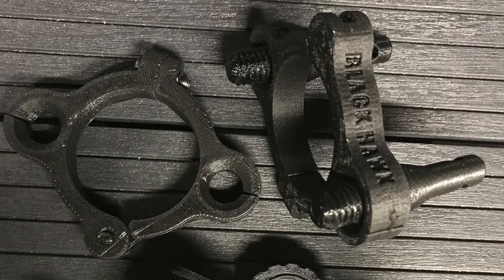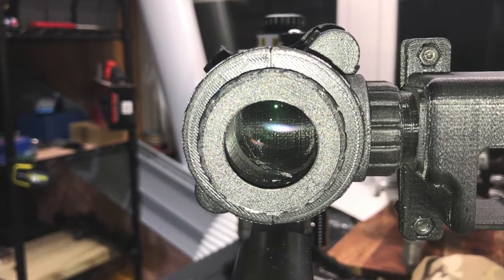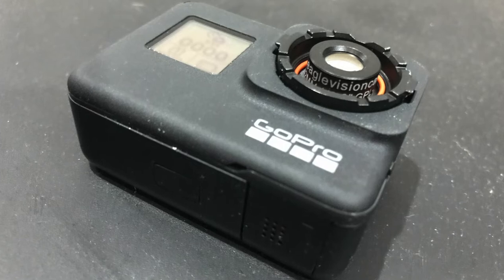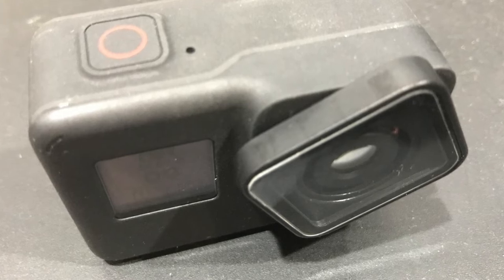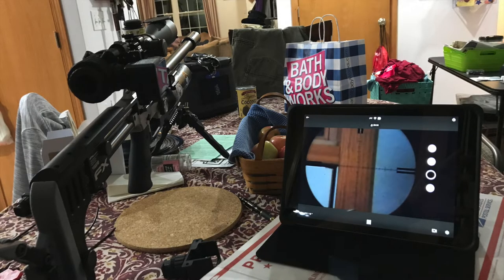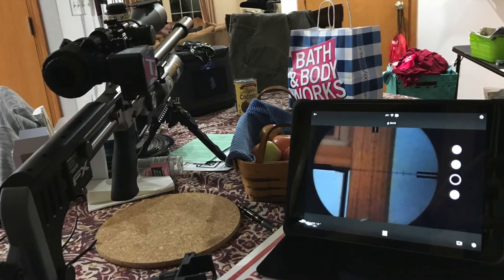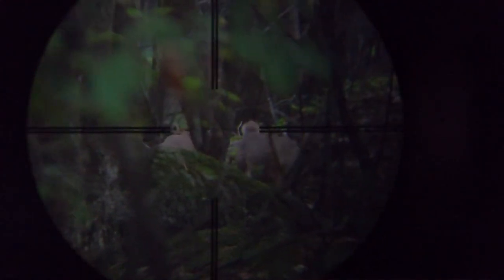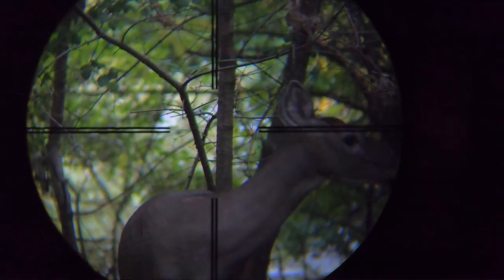BlackHawk GoPro Mount and EagleVision Lens Review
A review of the Airgunners of Egypt BlackHawk GoPro scopecam mount, both before and after the installation of EagleVision's 12mm replacement lens for GoPro.
This review CONTAINS SOME PEST CONTROL CLIPS, SO PLEASE DO NOT WATCH IF THOSE SORTS OF THINGS BOTHER YOU!
EagleVision Scope Mount for GoPro Hero 7